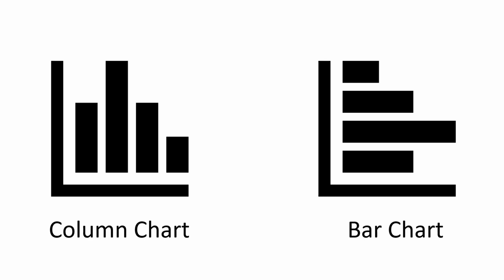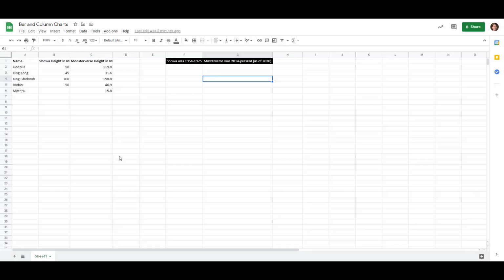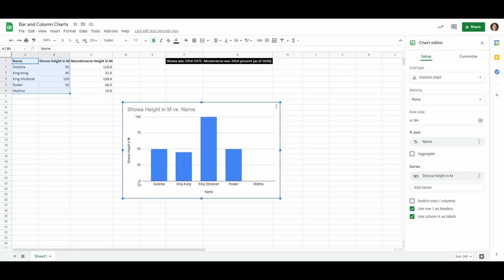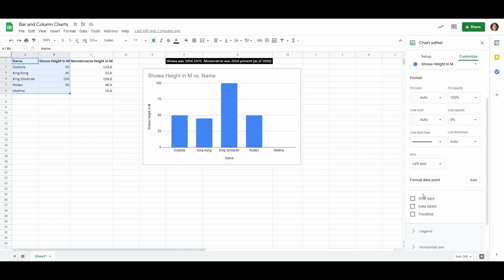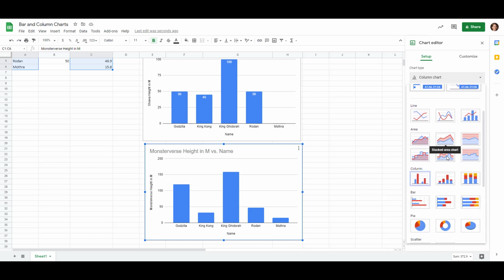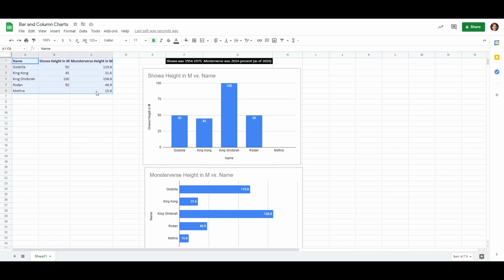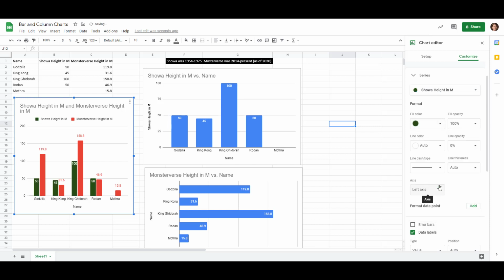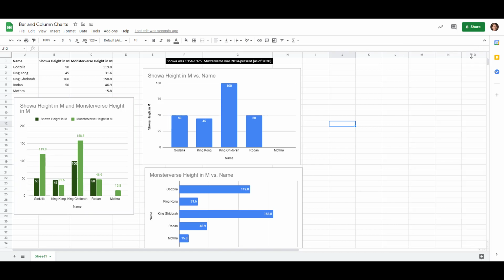Creating Column and Bar Charts in Google Sheets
This video covers the basics in creating column and bar charts in Google Sheets.